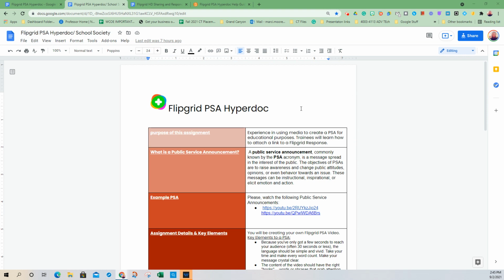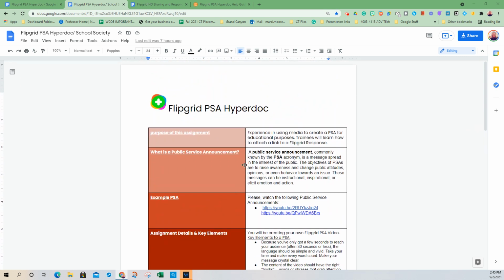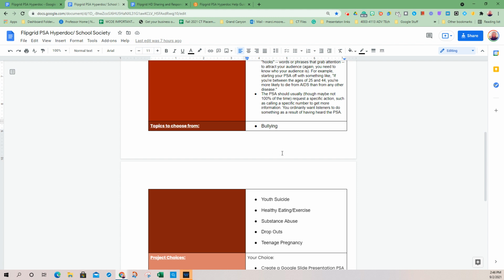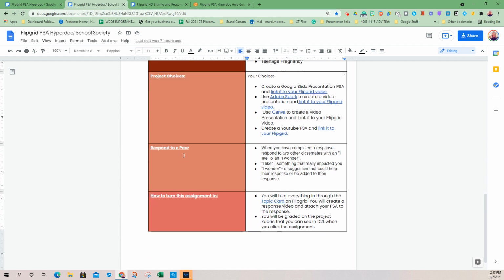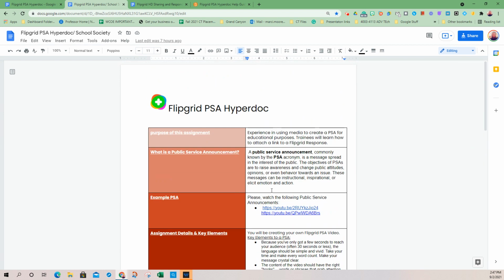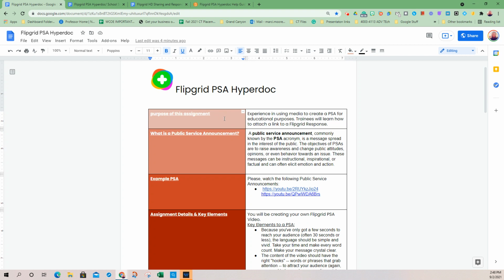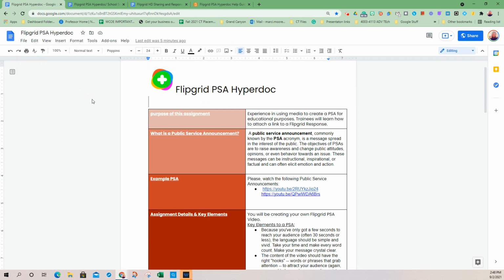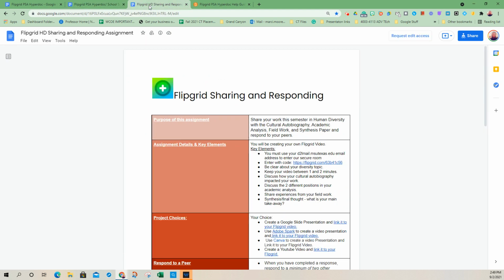How to use Hyperdocs